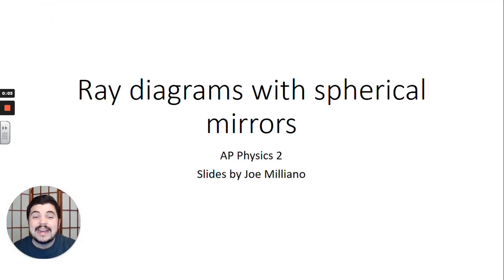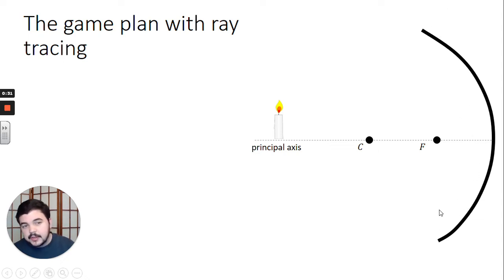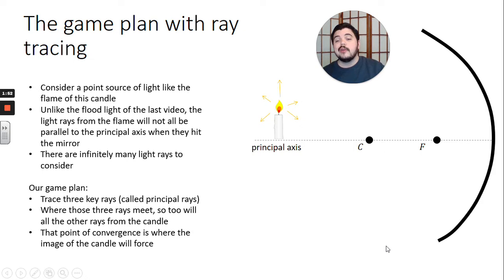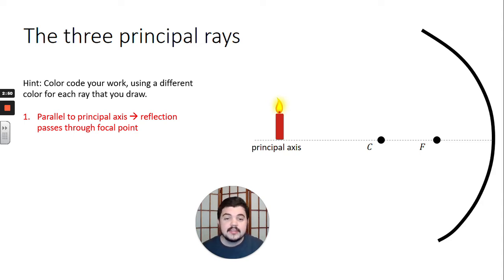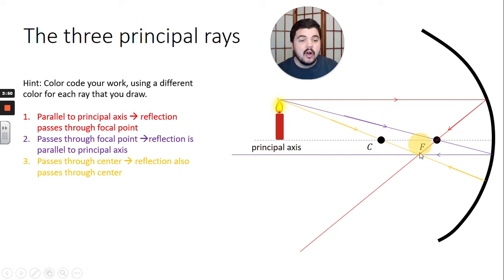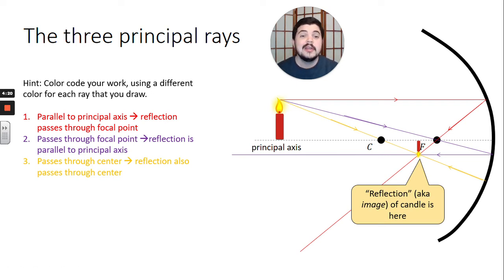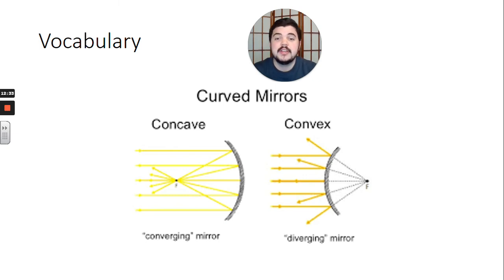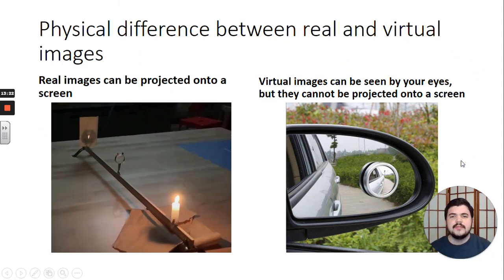09 - Ray Diagrams with Spherical Mirrors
Ray diagrams are a useful way to determine the location, orientation, size, and type of image a curved mirror will form. Learn the technique with this video.

This is video 9 out of 20 teaching the optics content needed for the AP Physics 2 test.